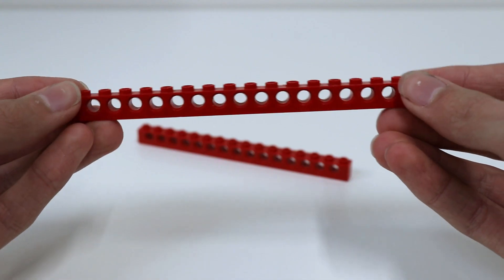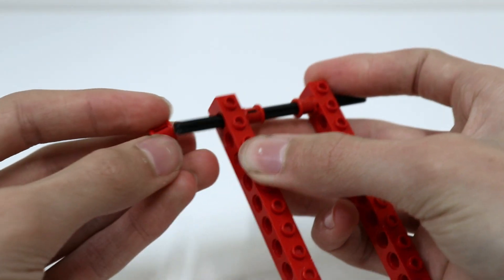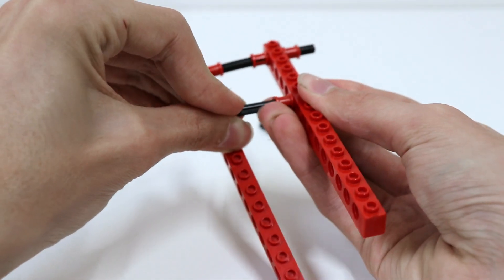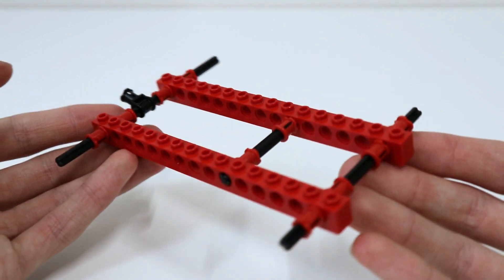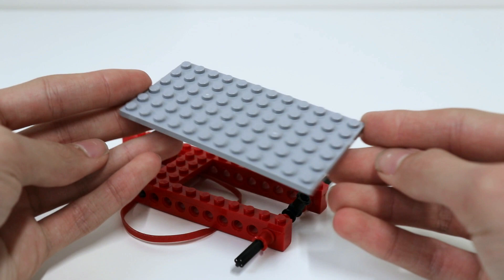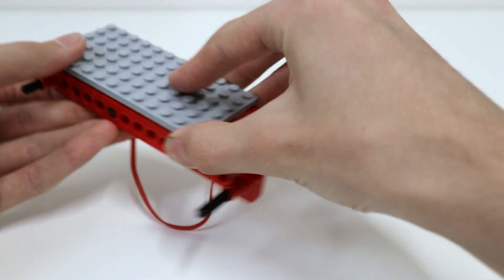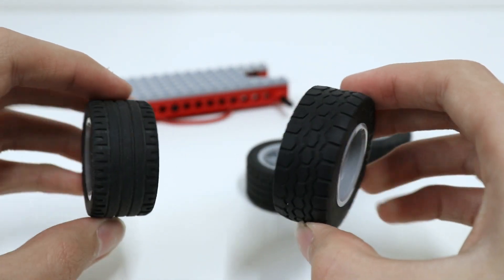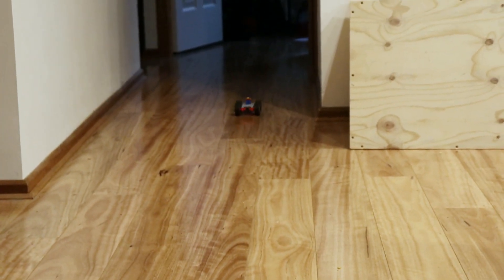Episode 5 - Lego Rubber Band Powered Car | Stay at Home Builds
Today I will be showing you guys how to make a really cool lego car powered by a rubber band. Its a pretty cool build and not too difficult to make if you follow along. Find a rubber band lying around and make an awesome lego creation!!